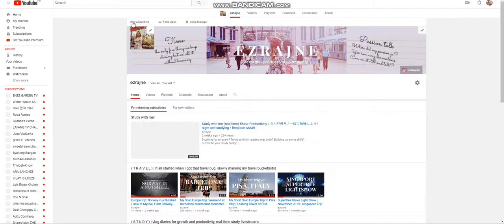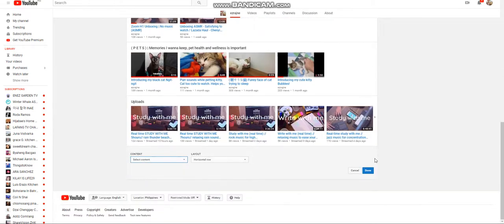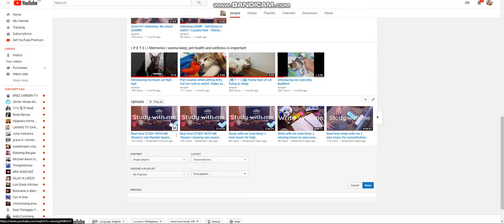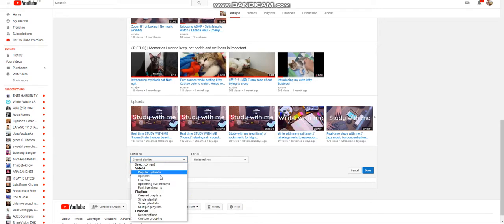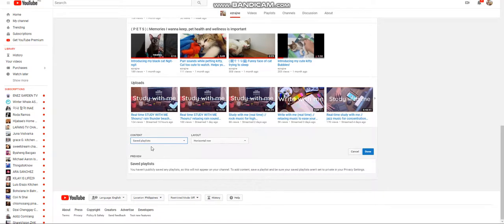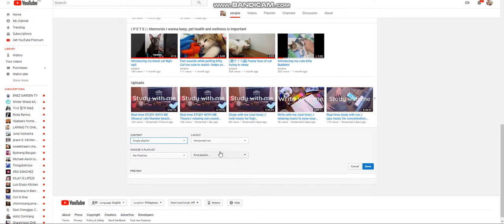How to add sections to your channel //adding playlist to channel page to make my channel look pretty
Hi guys! I'll be sharing to you how I add sections to my channel to customize the look of my channel and make it look profession (at least, lol)

This is a really fast record and I'm sorry for the bad microphone. I didn't have a script ready for this tutorial but I hope you find it useful!